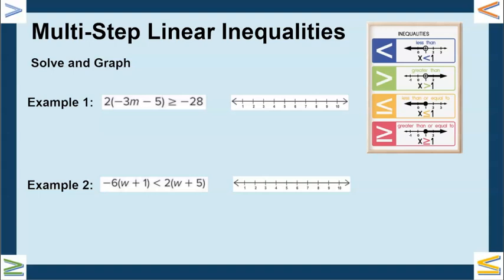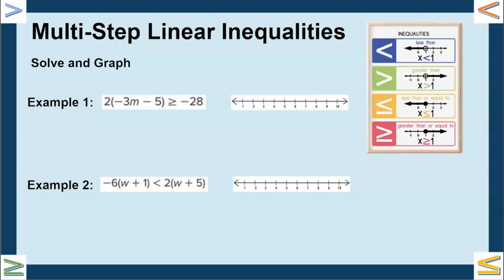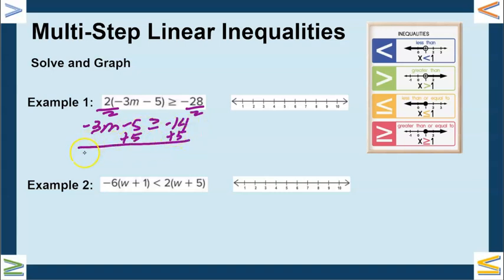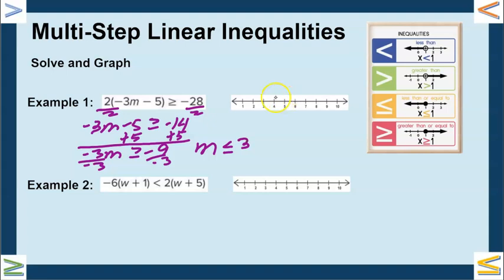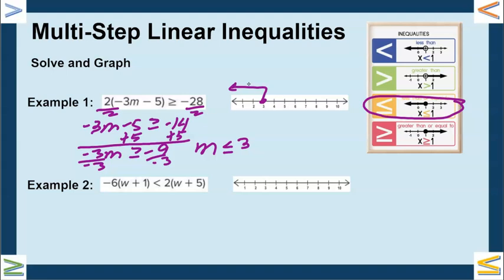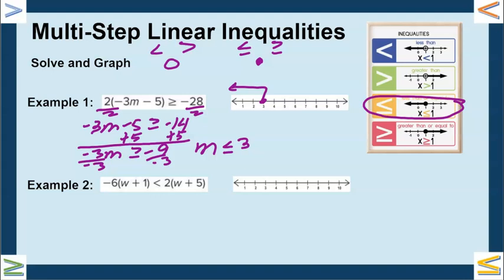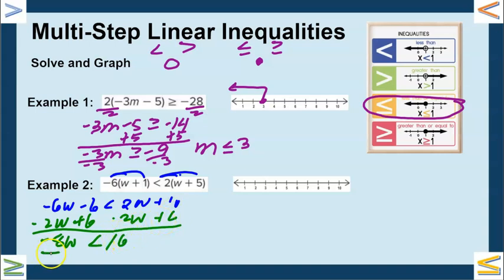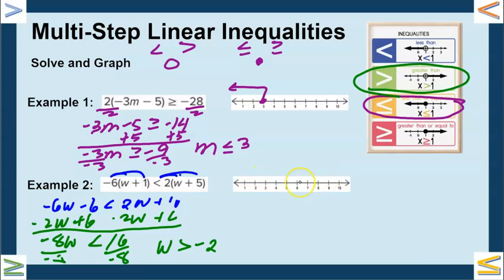Solve and Graph Multi Step Linear Inequalities